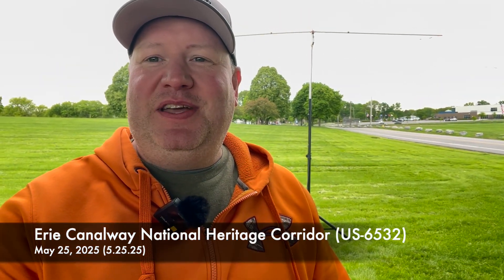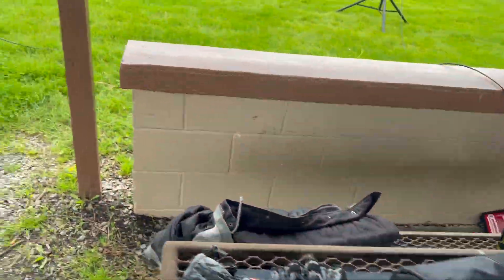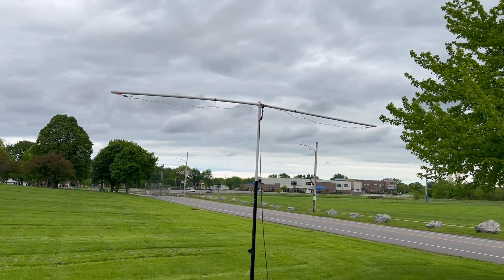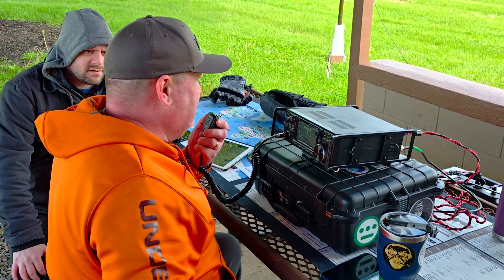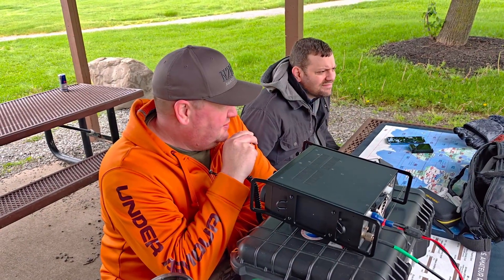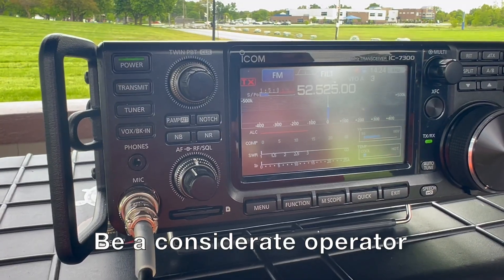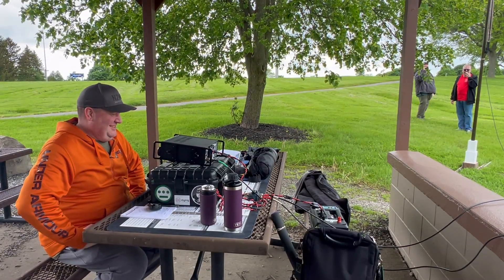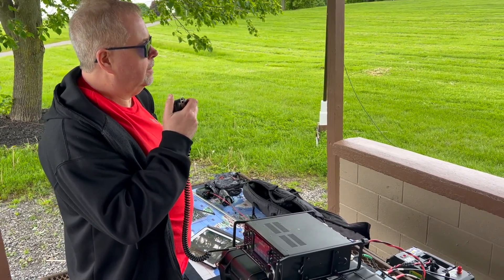Proof that Antenna Polarization Matters: How I Succeeded at a 6m FM POTA Activation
On May 25, 2025, I did a 6m FM Parks on the Air (POTA) activation in the Erie Canalway National Heritage Corridor (US-6532) in WNY with W2NVP, N2RPG and W2BMT. I got the idea to promote a 6m FM activity day on 5.25.25, since 52.525 MHz is the 6m FM calling frequency.

I've purchased a number items from Quirky QRP and have been very happy with the products.

Learn more about the 6m FM Activity Day and my adventures above 50 MHz on my VHF/UHF playlist